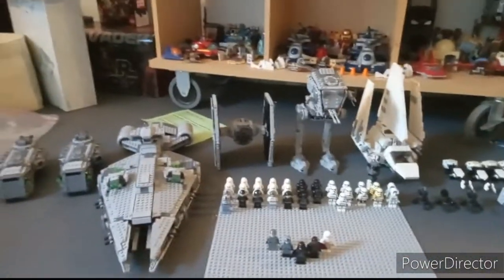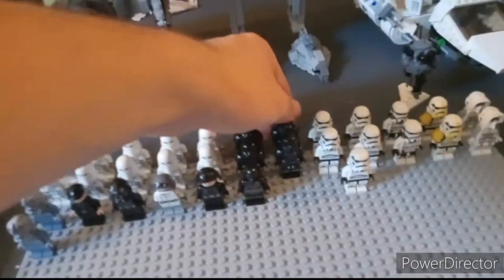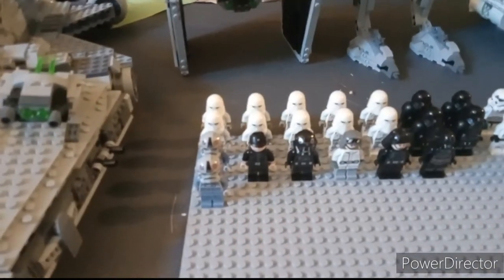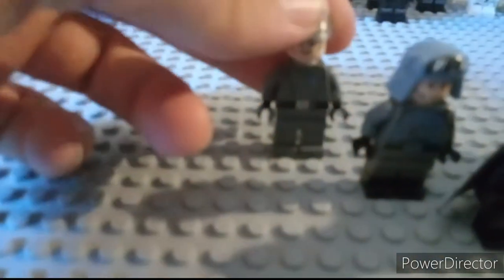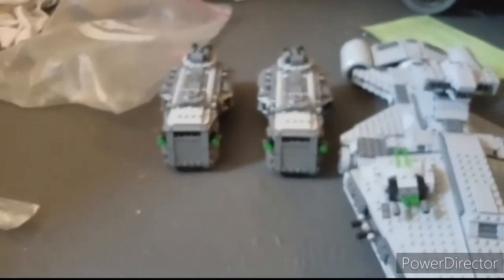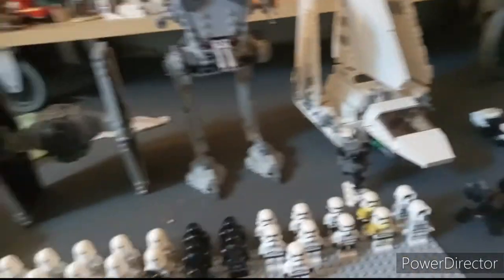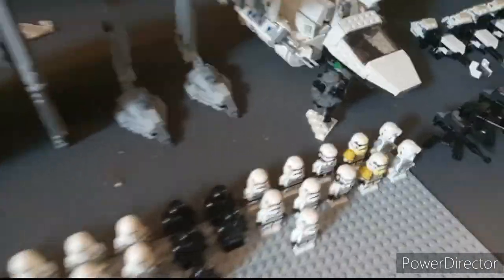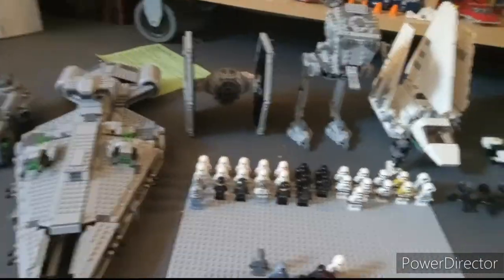lego star wars imperial army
this is my army its not the biggest ever but its mine and i like it so i hope you will too.